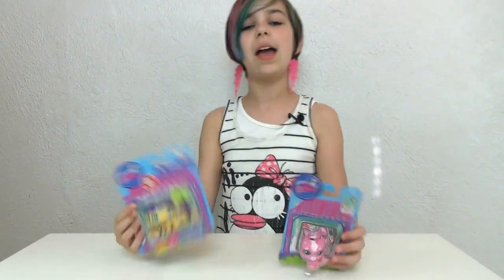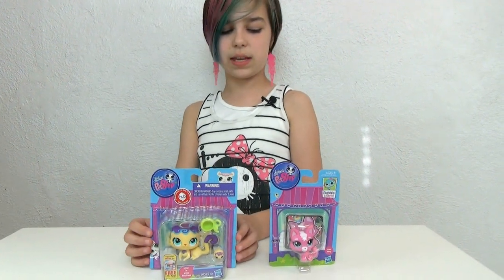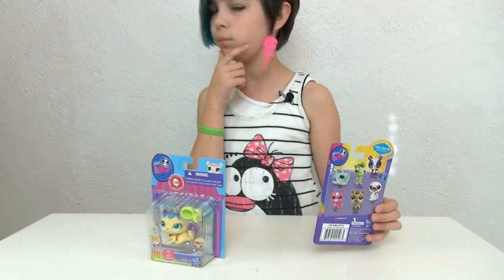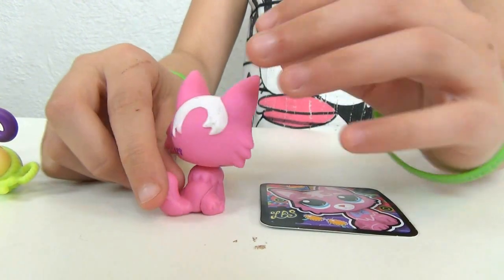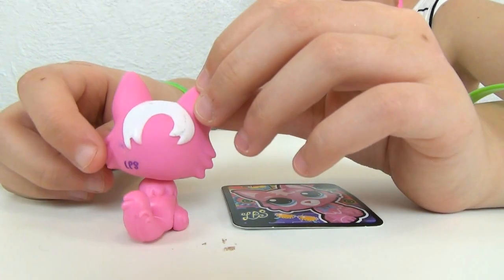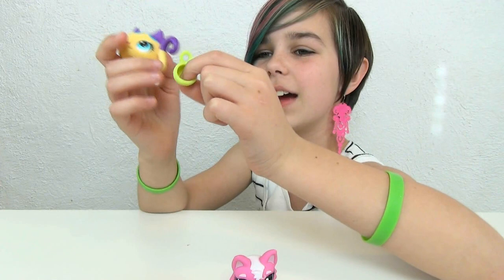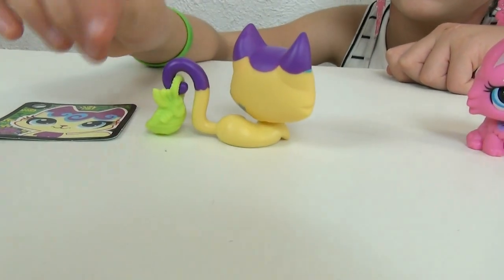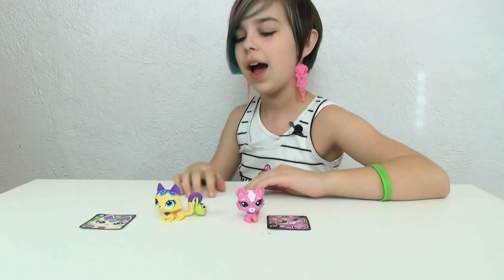Littlest Pet Shop - LPS Kitty and Cat with Friend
A review on Littlest Pet Shop Kitty #3561 and Cat with Kitty friend #3332 and #3333.